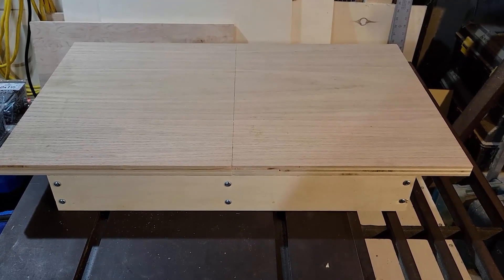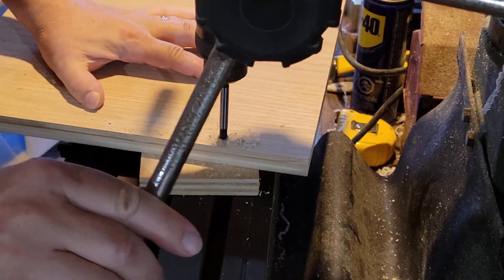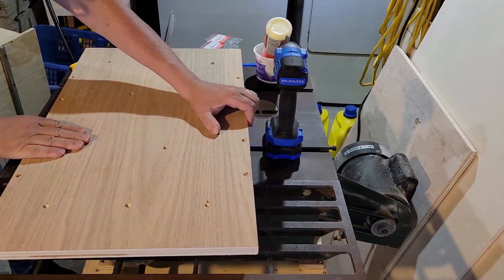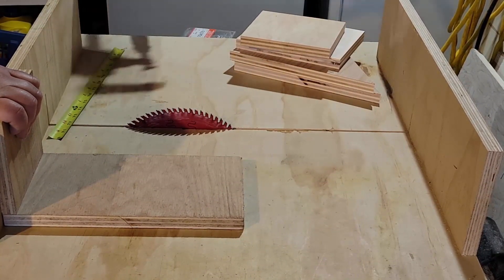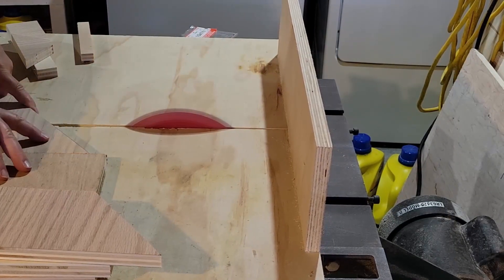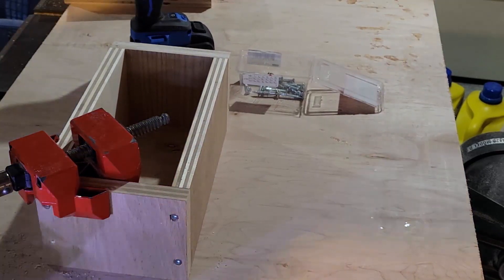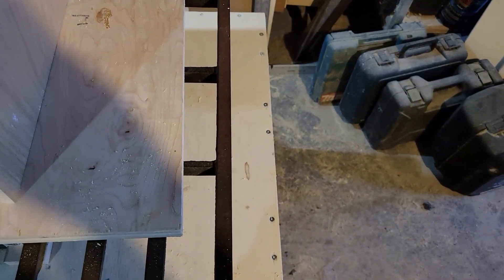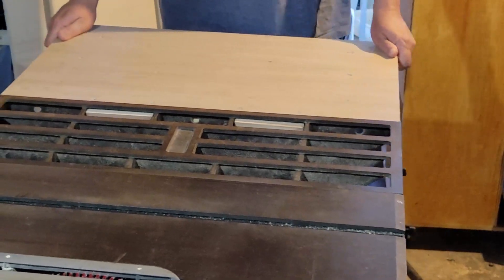Table Saw Extension Part 2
The hard part here was building a frame of the right height so the extension was just ever so slightly higher than the saw top